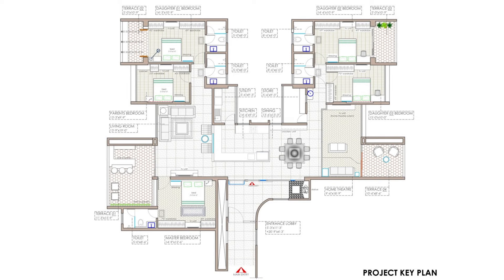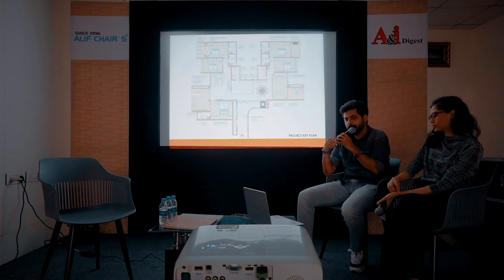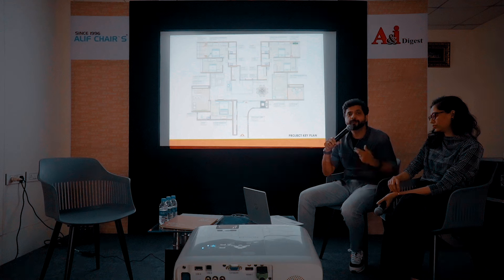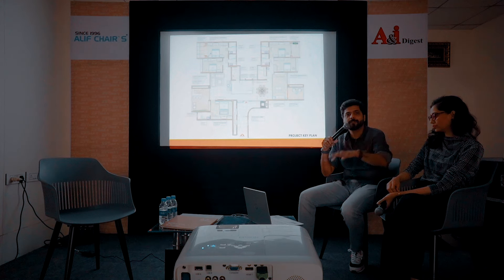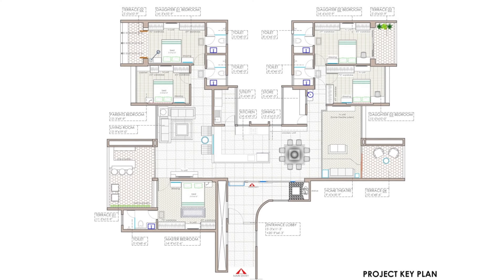Decoding APARTMENT Design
In this film created by A&I Digest,
Eminent Architect HARI AGASHE
is interviewed by Amit Danait on
the topic " Decoding Apartment
Design"
He shares his design approach
and process along with important
inputs to be factored for while
designing Apartments.
The interview is followed by a
presentation by principal
Architects of OHA Studio - Ar.
Omkar Agashe & Ar. Poonam
Sardesai. In their presentation,
they showcase a beautiful 5
Bedroom Apartment Designed by
them in Pune for their client Amit
Danait.
Their presentation is followed by
their interview regarding the
Apartment project.
The film concludes with a
meaningful interactive Q&A
session between the invited
experts and the audience
comprising of 25 invited Architects
and Interior Designers.
Enriched by interesting anecdotes
and their views and opinions on
the topic coming from their
experience, the film is an
informative and interesting watch
for Architects and Interior
Designers on this very important
topic in today's urban fabric.
Created by
- A&I Digest
Conceptualized and moderated by
- Amit Danait
Audio Video Partner - The Sound
Factor
Videographer - Yogesh Mahamuni
Film Edit Assist - Khushi Danait